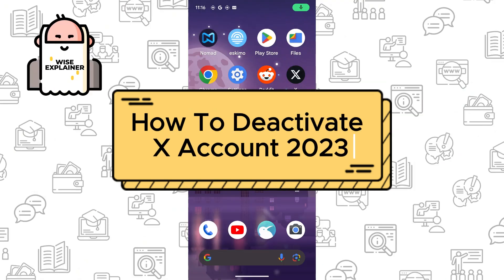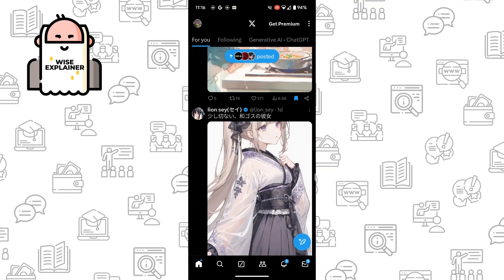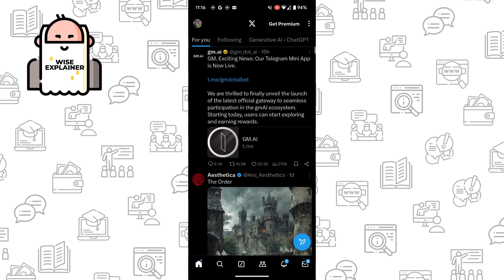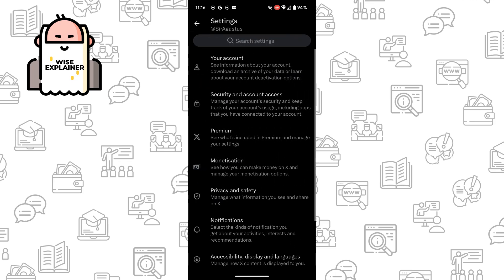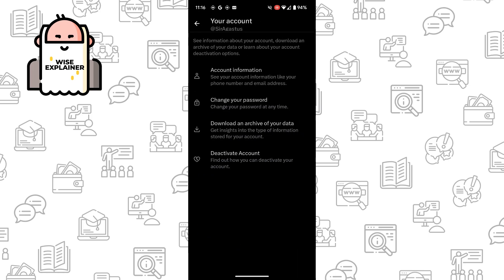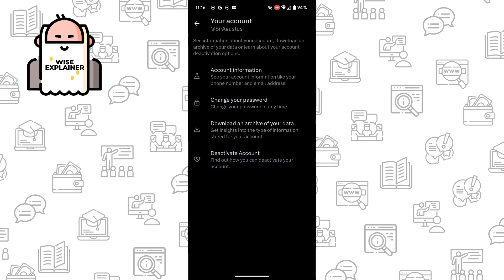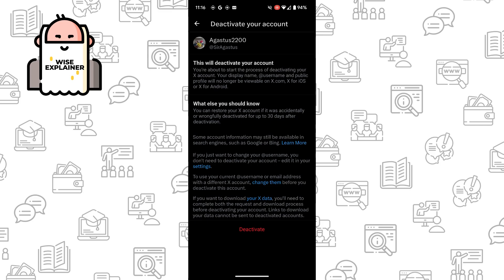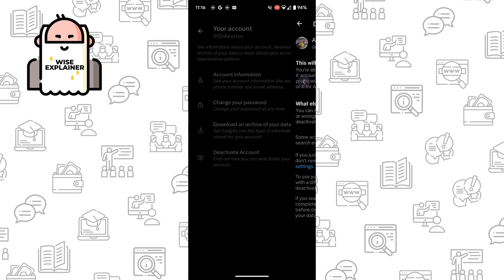How To Deactivate X (Twitter) Account